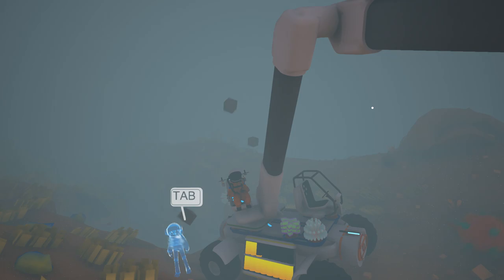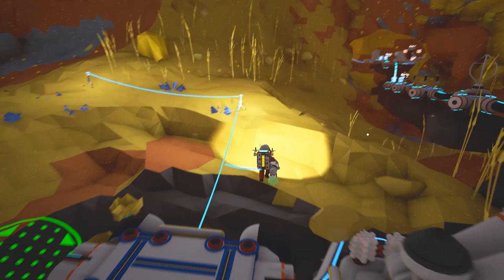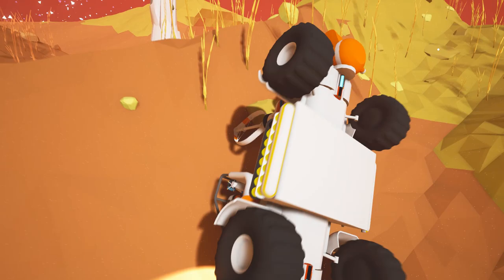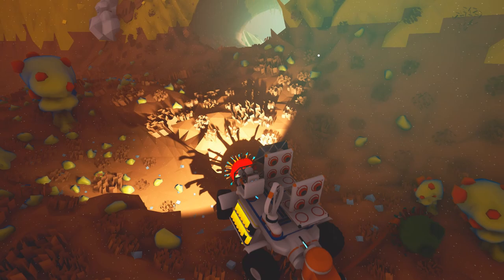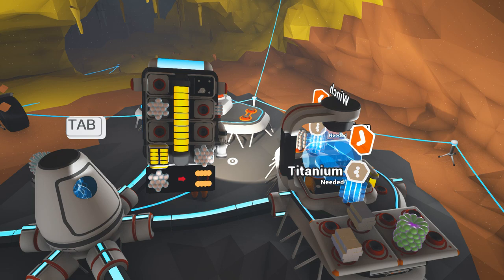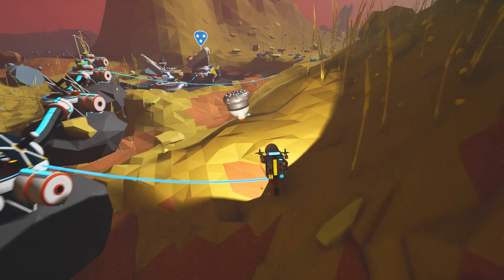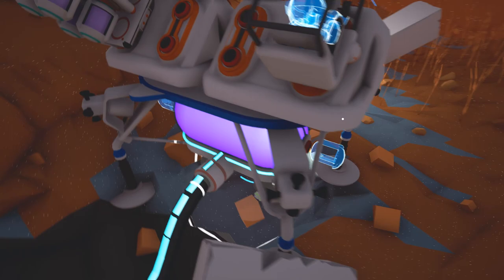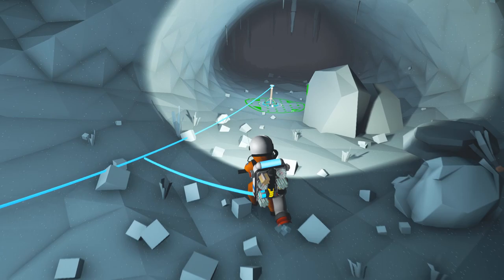Astroneer Gameplay - SECRET ORE DRILL & WINCH #11 Let's Play Astroneer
Let's Play Astroneer: Today we head out in the DANGEROUS Arid planet & check out the Drill & have fun with the Winch!  Enjoy :-)

Be sure to follow me for more Astroneer gameplay today and a livestream later on Twitch later today too! I am having great fun with my Let's Play of Astroneer and discovering all sorts of plant life, things to build, amazing sights...exciting stuff! :-)

Description

Astroneer, an upcoming PC game from developer System Era Softworks, places players in a 25th century gold rush where they explore the frontiers of outer space, risking their lives and resources in harsh environments for the chance of striking it rich. Resources extracted from planets, asteroids, and moons can be traded with friends or crafted into new tools, vehicles, and modules. Environments are procedurally generated in a uniquely rendered voxel engine, featuring a textureless aesthetic that allows players to deform and shape the terrain as though it were made of Play-Doh.

History

Features

- Play with friends in online or local multiplayer.